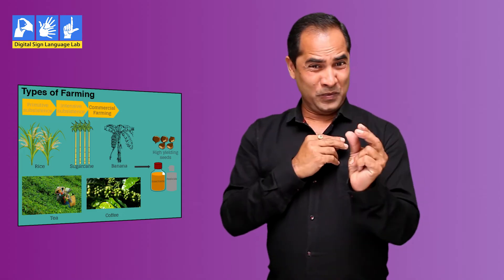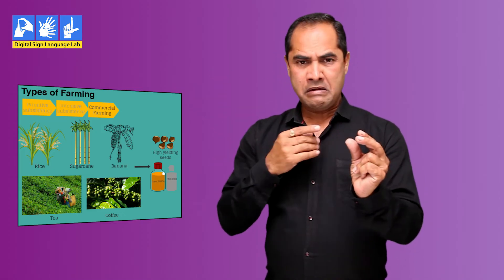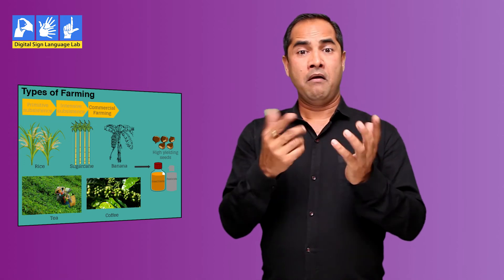Chapter 4. Agriculture 4.1 Introducation and Types of Farming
Chapter 4. Agriculture